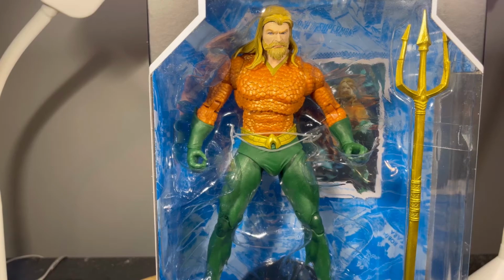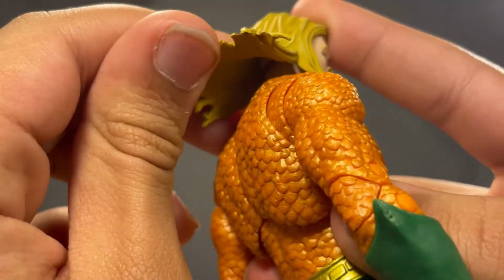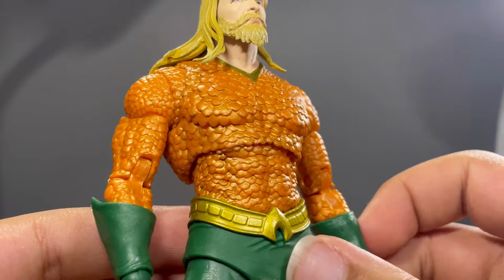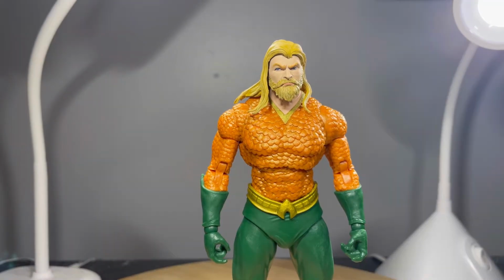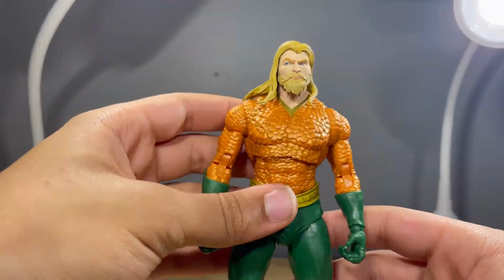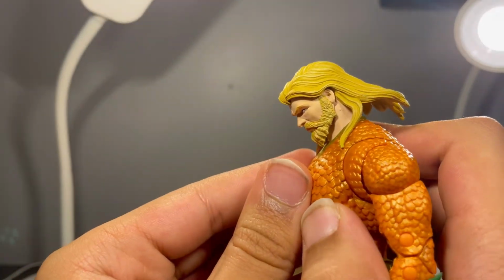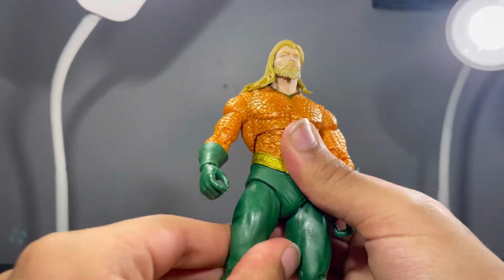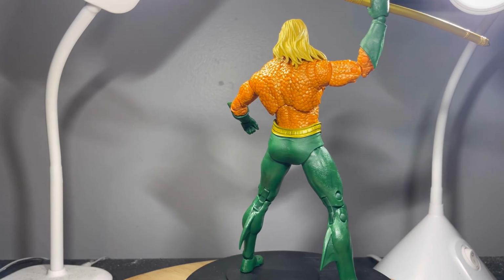DC Multiverse Justice League Endless Winter: Aquaman Action Figure Review